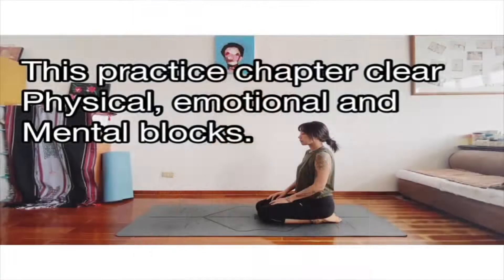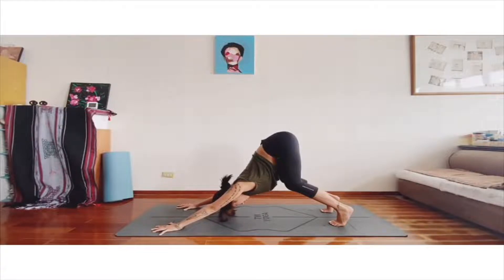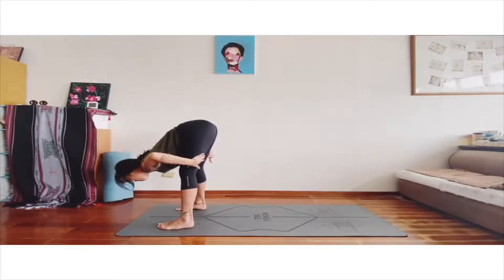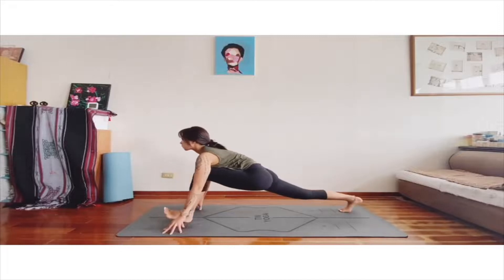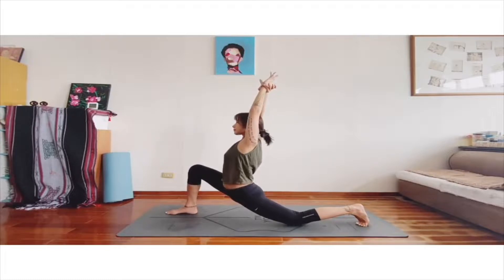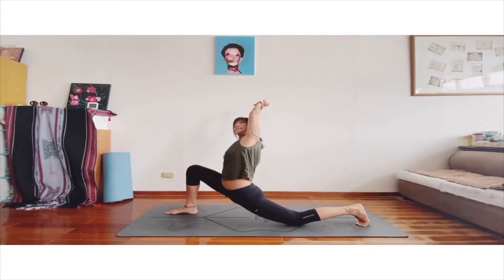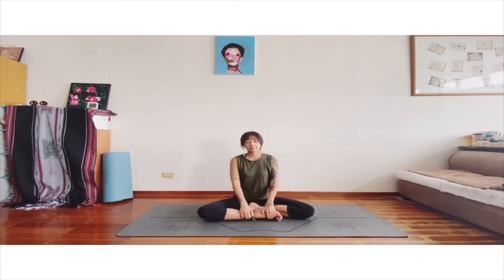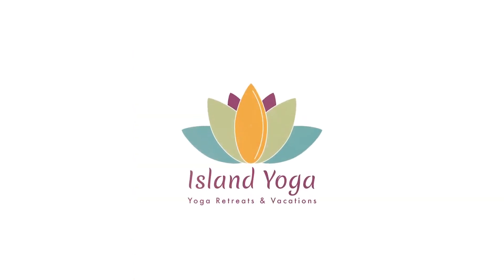Flow with Bao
Bao is the newest member to the Island Yoga family and will be joining our team later this year to teach our retreat classes and host 200 + 300 hour teacher training courses. She's shared this 15 minute morning flow with us all to practice at home.

You can practice with Bao in class next time you visit!

📽️ Edited by Luna Callis @luna.callis  and Sam @great__yogi